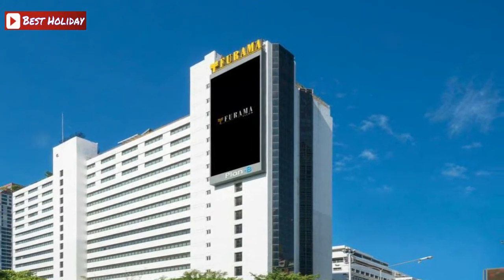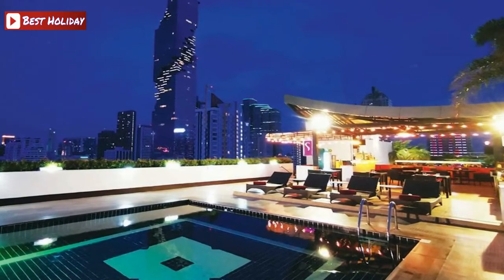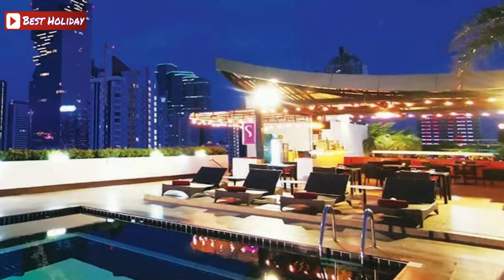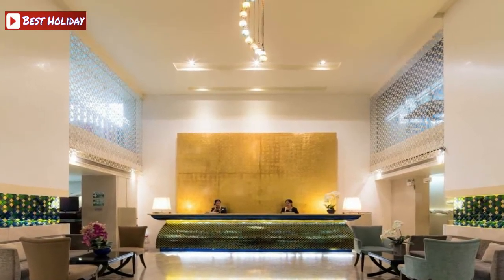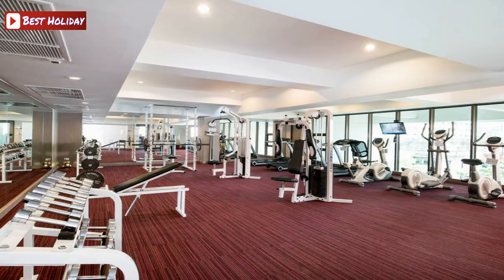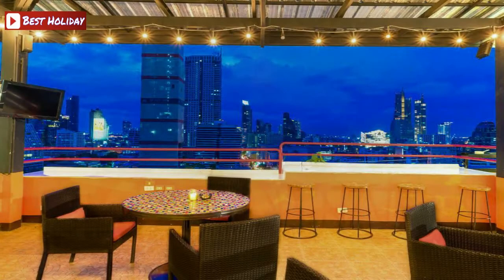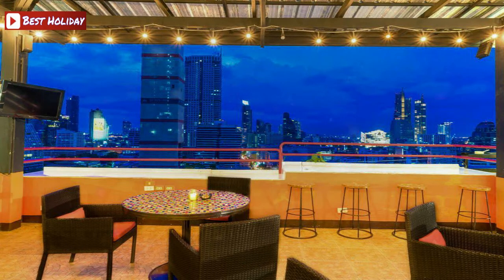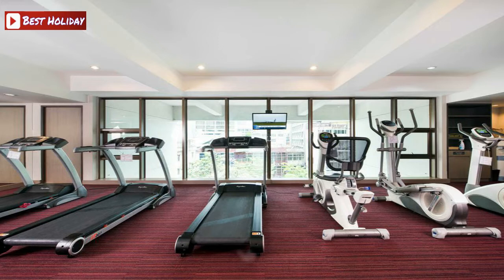Furama Silom Hotel Bangkok Thailand Review Phone and Room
Address: 533 Si Lom, Silom, Bang Rak, Bangkok 10500, Thailand

Enjoy the best experience of vacation in Bangkok when you book a room at Furama Silom Hotel Bangkok. Located in the city center, Furama Silom Hotel Bangkok saves your travel time as it is in the center of the best area.

Furama Silom Hotel Bangkok provides various services and facilities to make your stay more comfortable.

Post your photos and answer emails whenever you want, with free Wi-Fi internet access in the hotel. Plan your trip to and from the airport in advance with transfers that can be easily booked at the hotel.

The taxi service provided by the hotel makes exploring Bangkok more comfortable.

Free parking is available, provided by the hotel for guests arriving with their own transport. While staying at this wonderful hotel, the helpful staff at the front desk can assist you with a variety of services including luggage storage, valuables safe deposit boxes and concierge service.

Booking tickets and reservations for the best restaurants is made easy with the help of hotel ticket and tour services. Staying for a long time, or just need some clean clothes? Laundry and dry cleaning services offered at the hotel will keep your favorite travel clothes clean and ready to wear.

Not in the mood to do anything? The available services such as room service, 24-hour room service and daily cleaning service allow you to get maximum comfort from your stay at Furama Silom Hotel Bangkok. For health reasons, smoking is not allowed anywhere in the hotel.

All rooms at Furama Silom Hotel Bangkok are designed with comfort in mind. For your convenience, certain rooms at the hotel are equipped with air conditioning and blackout curtains.

Certain rooms at Furama Silom Hotel Bangkok are available with designs that include features such as a balcony or terrace. The hotel's in-room entertainment is second to none with daily newspapers, TV and cable TV available to guests in select rooms.

The hotel also provides a coffee or tea maker, refrigerator, instant coffee, bottled water and a mini bar in some rooms for guests.

Bathroom amenities are as important as anything else, and at the hotel you will find a hairdryer, toiletries, bathrobes and towels in select bathrooms.

furama hotel bangkok sukhumvit
furama silom test and go
furama silom review
furama silom pantip
holiday inn silom
furama hotel chiang mai
i residence hotel silom
furama sathorn
furama silom hotel bangkok
furama silom hotel bangkok asq
hotel furama silom bangkok 4*
best hotels in silom bangkok
best budget hotels in sukhumvit bangkok
hotel furamaxclusive silom bangkok
hotel monthly rates bangkok
hotels in silom bangkok thailand
hotels in silom road bangkok